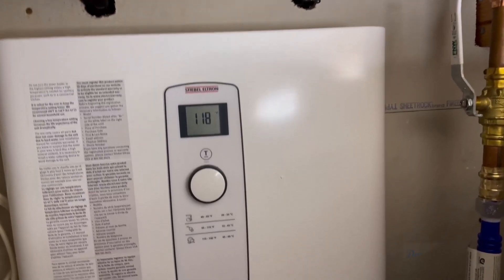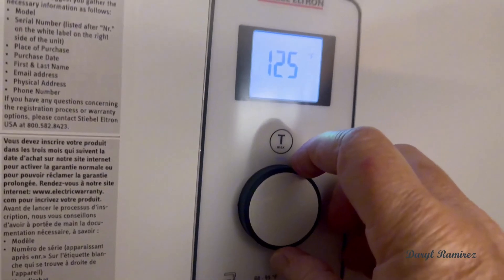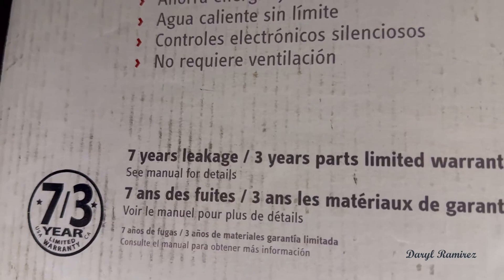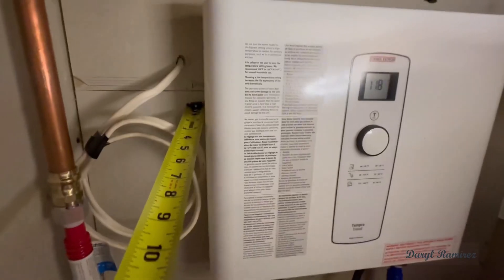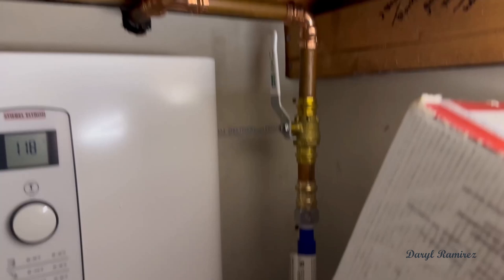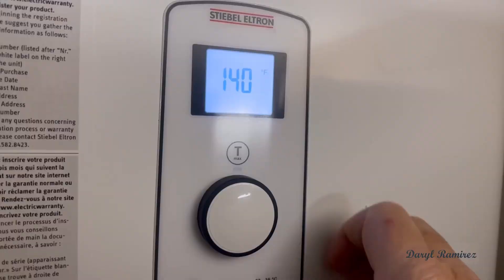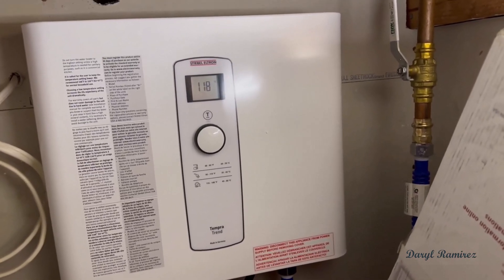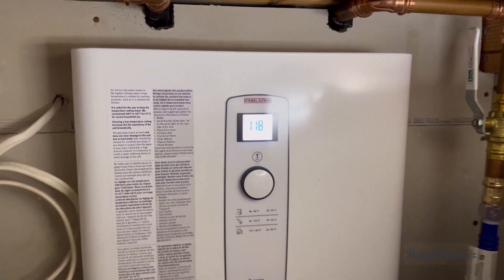Stiebel Eltron Tankless Water Heater Review - Is It Worth Buying?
Stiebel Eltron Tankless Water Heater
CONTINUOUS FLOW – Advanced Flow Control patented technology invented by Stiebel Eltron, automatically maintains water temperature for constant comfort. It’ll reduce flow slightly if hot water demand exceeds capacity. Hot showers will never be interrupted again.
SPACE & ENERGY SAVER – Its small, sleek white design saves space yet still provides endless hot water for your whole house, and no venting is required. Eco friendly unit saves energy with auto-modulation and the ability to electronically control water flow. Savings monitor even shows how much you save on energy costs.
EASY OPERATION – Electronic switch activates the hot water heater and it’s noise free while in use. Has a digital temperature display and preset temperature and memory buttons, while the interior solid copper heating system does all the power work.
B07GYZS4RJ